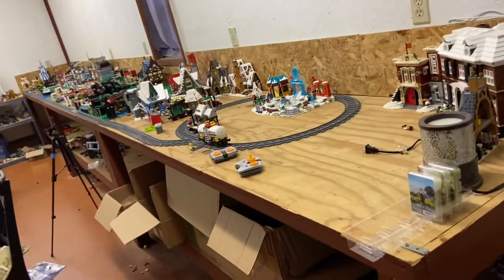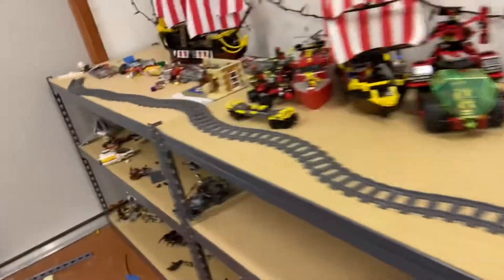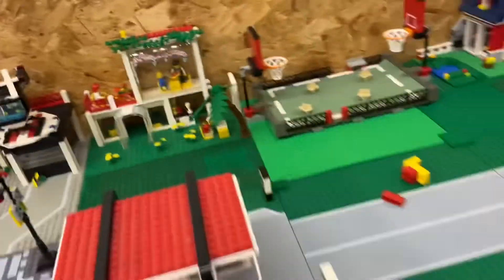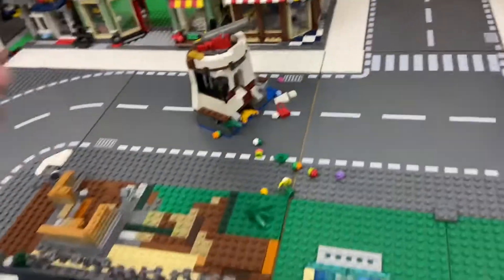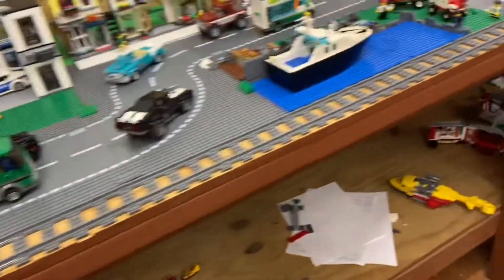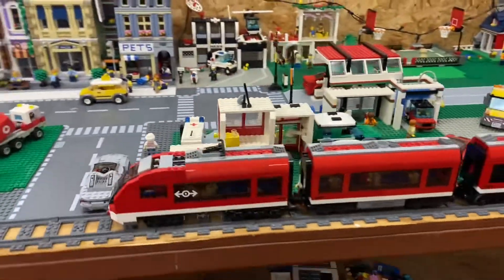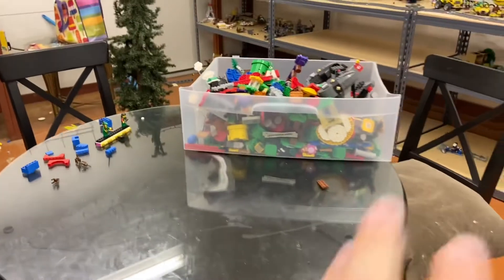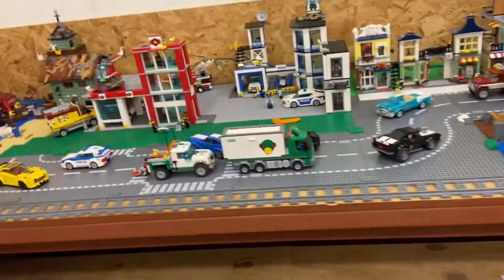Lego Barn update part 11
If you are new to my Chanel the “lego barn series” is a series of videos where I clean up and update my lego barn!